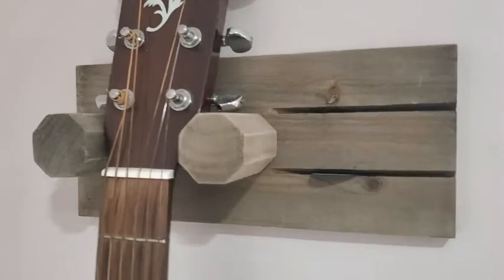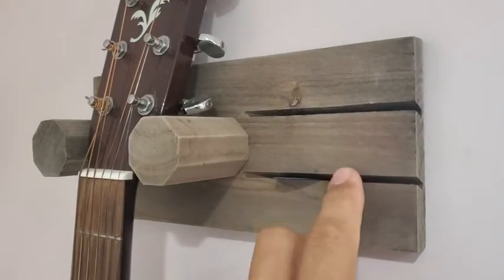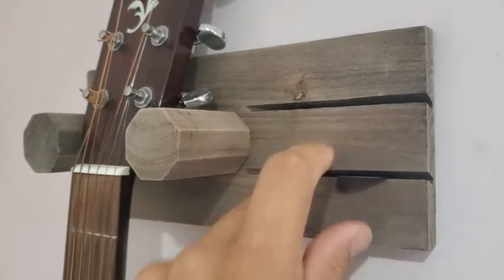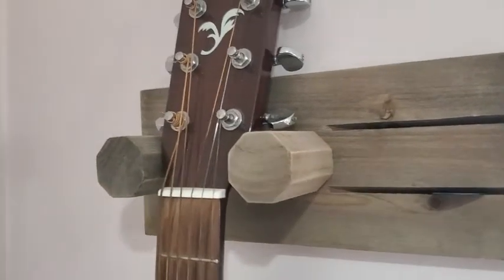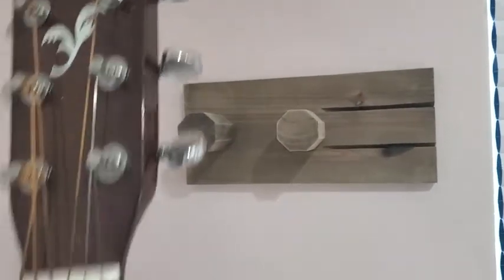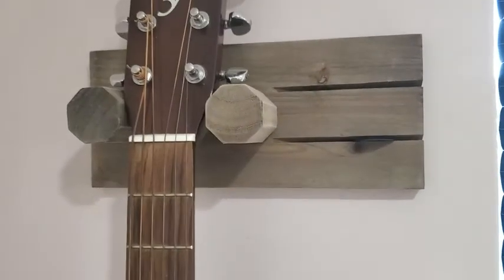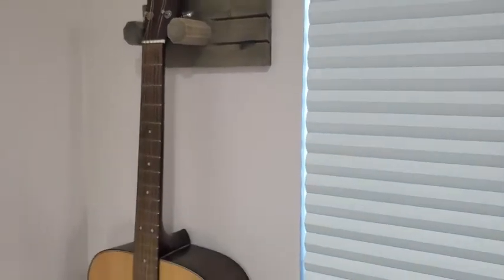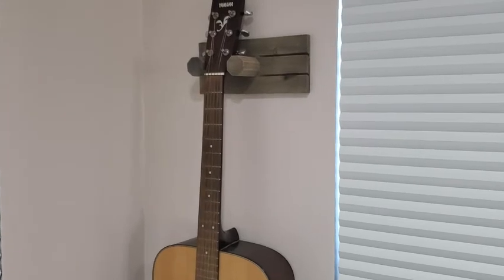Our Point of View on MyGift Wooden Guitar Mounts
Check Our New Website For Amazing Deals!
(Commissionable Links)

about this item:
Vintage wood guitar wall hanger with guitar pick holder
Sturdy, durable design holds guitar in place along the wall
Wall hanger can be mounted on any wall surface with proper mounting hardware (Hardware not included)
Simple design accommodates most electric and acoustic guitars, bass guitars, and banjos
Approximate Dimensions: 10.2 L x 3.19 W x 4.45 H (in inches)